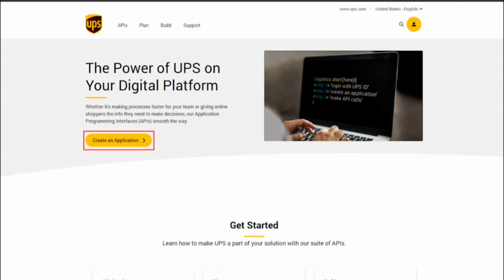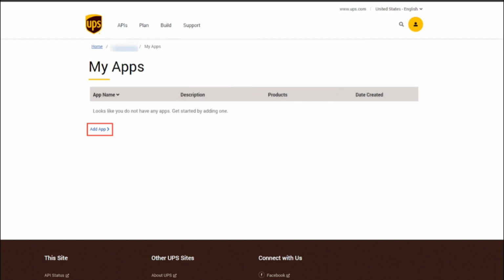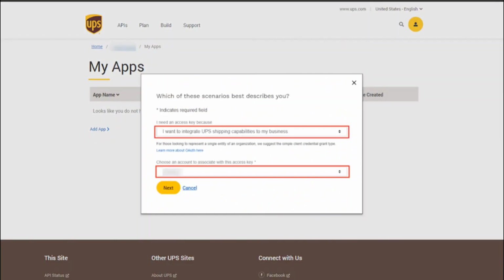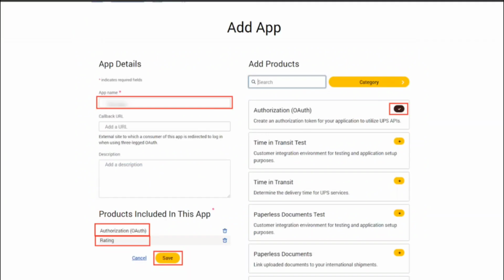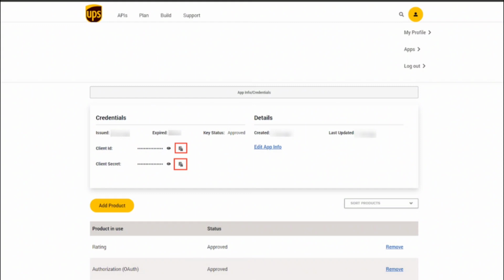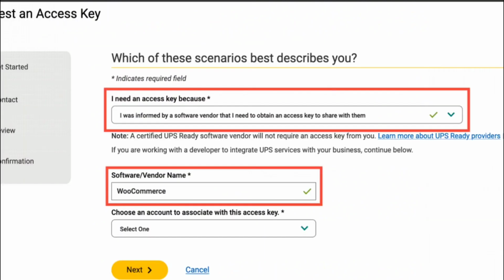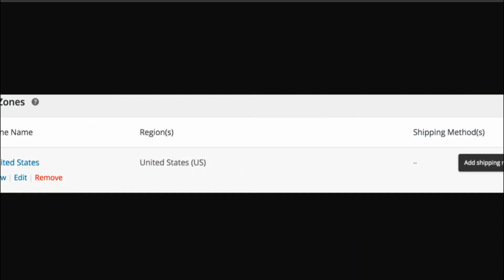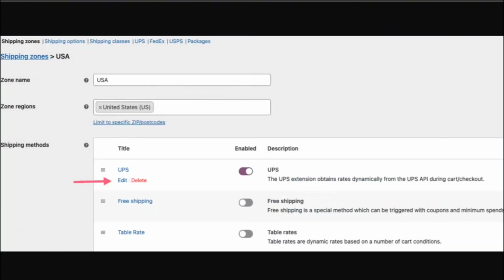HOW TO ADD UPS SHIPPING ON YOUR WOOCOMMERCE STORE